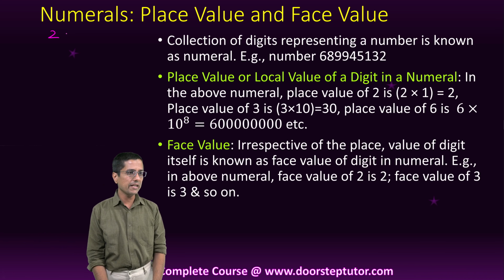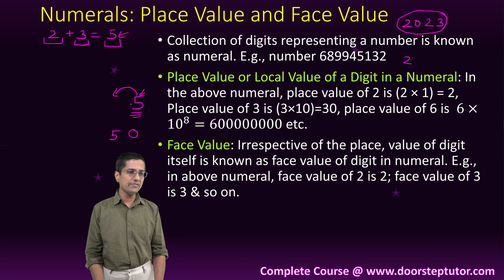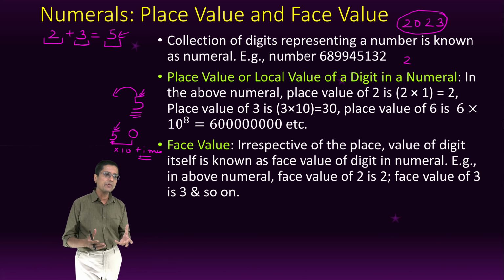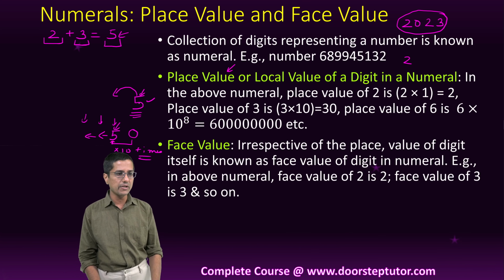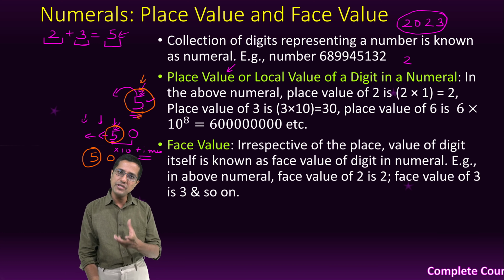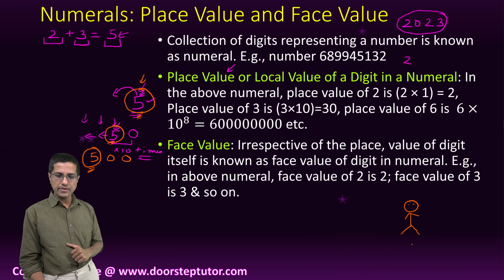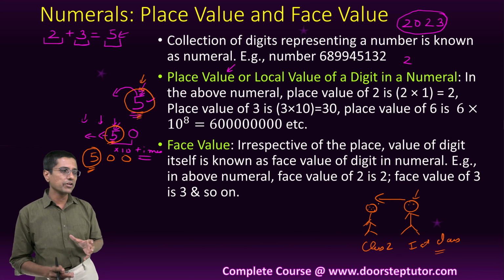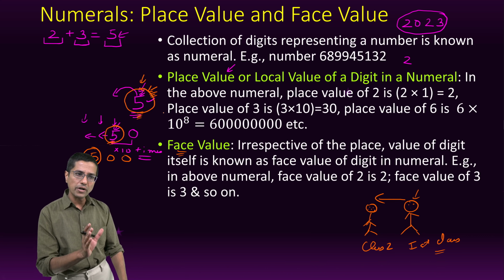Face Value and Place Value: CUET UG General Paper (Basic Mathematics & Numeracy)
Chapters:
0:00 Introduction to Numerals
0:15 Understanding Place Value
1:04 Units, Tens, Hundreds Place
1:24 Place Value vs. Face Value
1:31 Face Value Definition
2:01 Examples of Place and Face Value
2:29 Analogy for Place Value

This video breaks down the essential concepts of face value and place value within the decimal numeral system, crucial for CUET UG aspirants. Grasping how a digit's value changes based on its position is key to solving numerical problems accurately. Understanding this topic will enhance your performance in the basic mathematics and numeracy section of the exam.